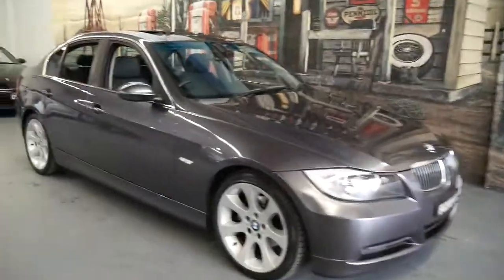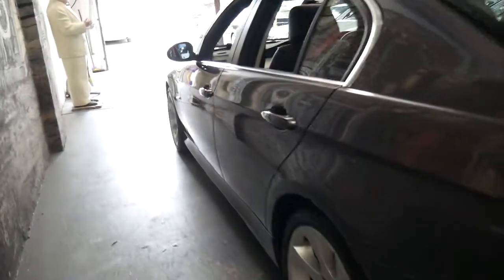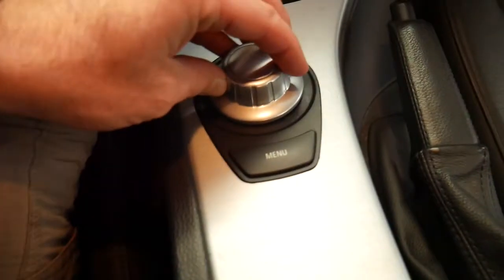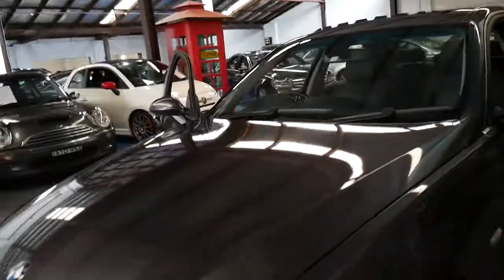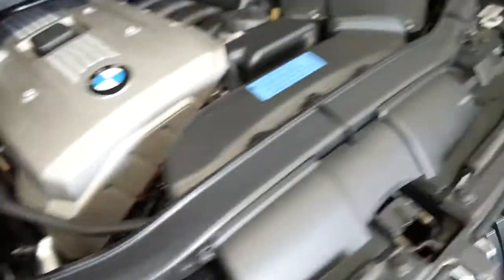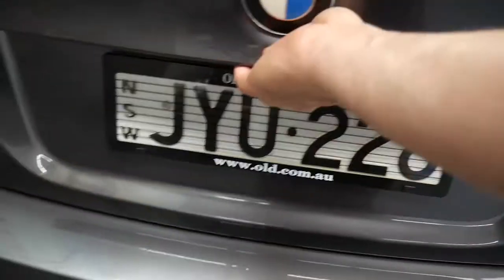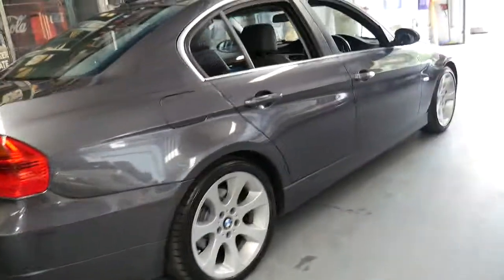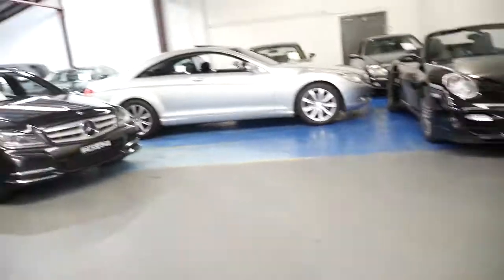2005 BMW E90 Executive sedan with 90,000 klms